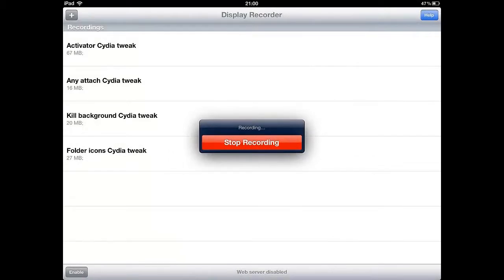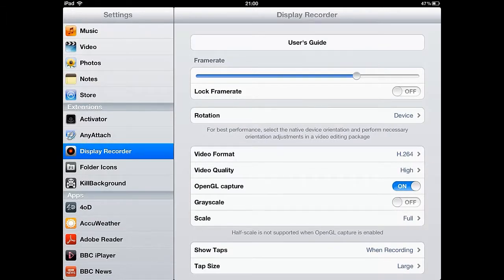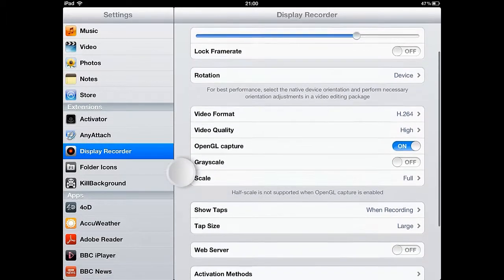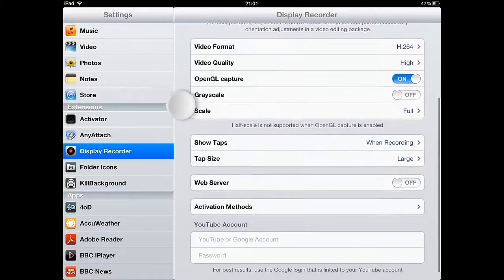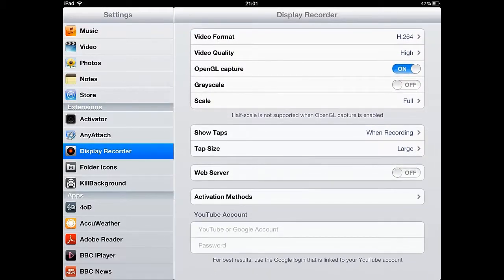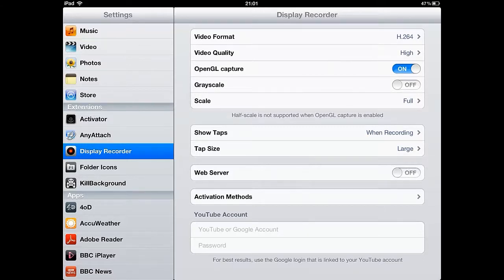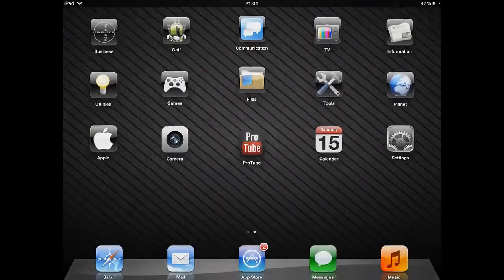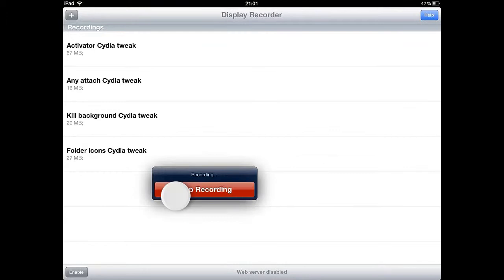Display Recorder Cydia App - Record The Screen Of Your Apple Device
In this video Simplistic Designs review the Display Recorder Cydia App. Using this app you can record the screen of your Apple Device to create a video file.

You can download the Display Recorder Cydia App from the Big Boss source for $4.99.

If you've got any questions or would like us to do a video for you, we'd love to hear from you.

Simplistic Designs provide professional web design, search engine optimisation, graphic design, web hosting and business opportunities for affordable prices.

We're based in Leven which is in Fife, Scotland - part of the UK. We're able to offer our services both locally and to clients around the world due to our work being web based and our communication being excellent.

Get in touch with us:

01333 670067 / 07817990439